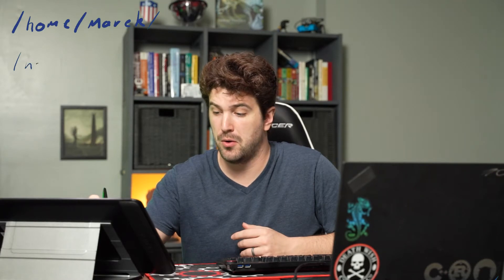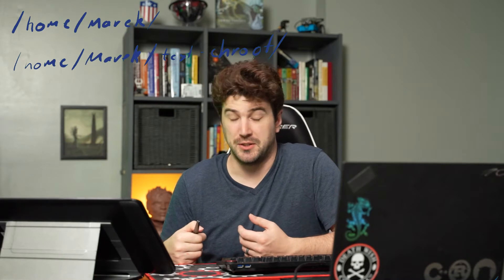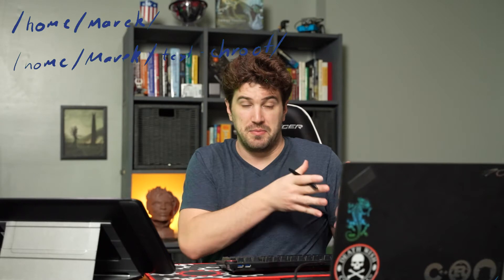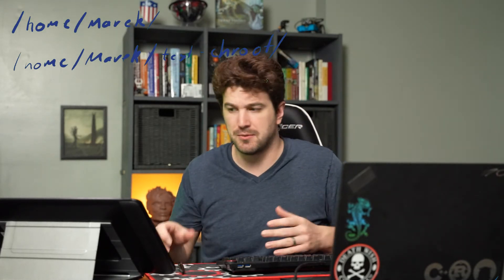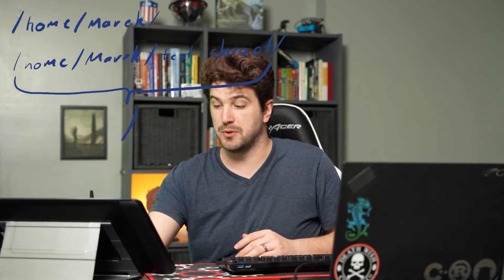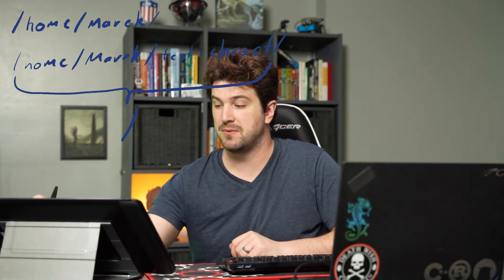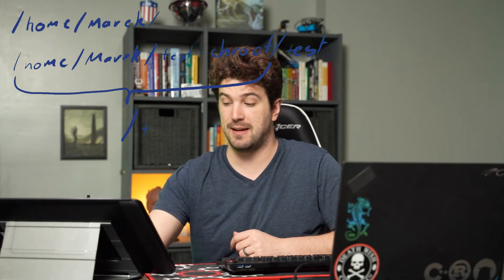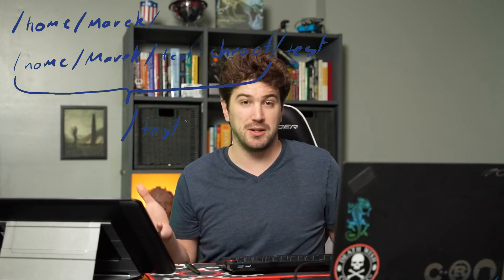chroot and how it relates to containers! - intro to "containers the hardest way"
Another super quick Mighty Mini Monday! An introduction too one of the older technologies that containers are built off of.

A really quick intro into chroot and what it does... and how it relates a bit too containers.

I want to do "Containers the Hardest way" and will be doing the next 3 mighty mini Mondays on technologies that modern containers are built off of that knowledge is going to be helpful if you want to watch that.